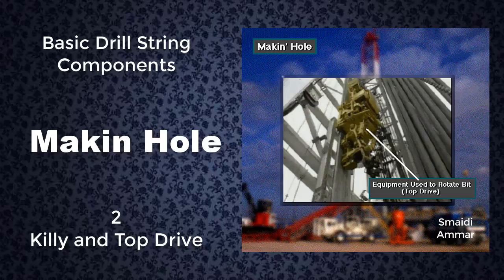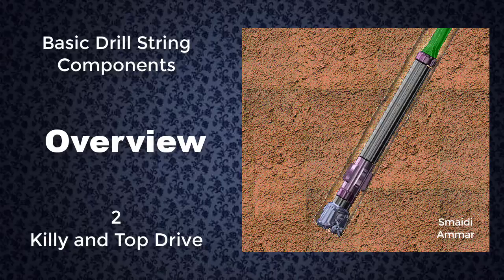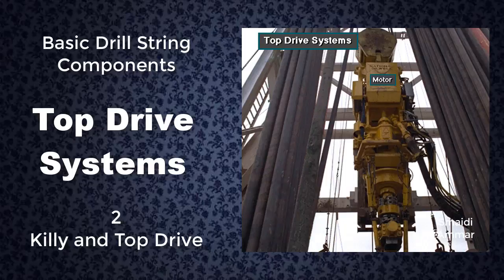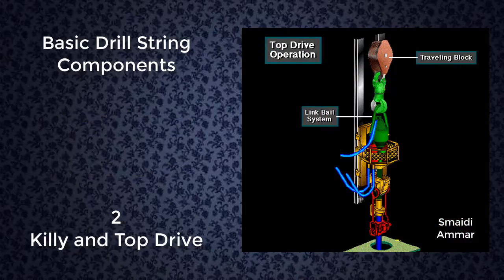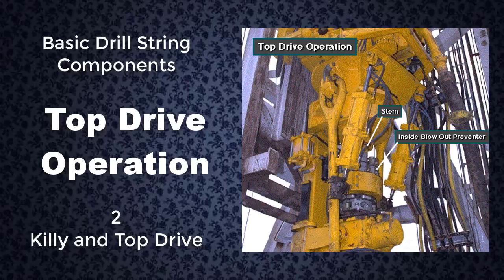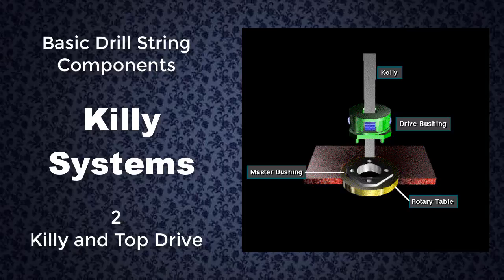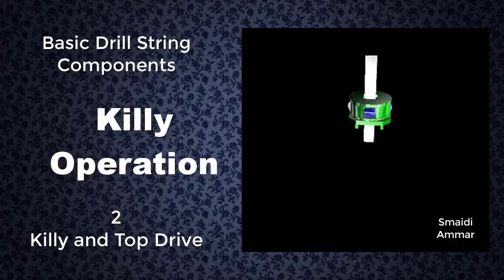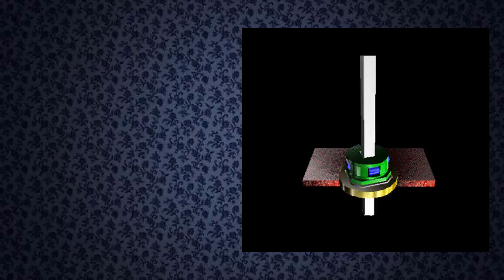top drive systems 🔥 Oil well drilling rig lessons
Learn about the top drive systems used in oil well drilling rigs in this informative lesson! Get a behind-the-scenes look at how these systems work and why they're crucial for successful drilling. If you're interested in the oil industry or are looking to expand your knowledge, this video is a must-watch!

0:00 Introduction
0:14 Makin Hole
1:16 Overview
1:33 Top Drive Systems
2:51 Top Drive Operation
4:21 Killy Systems
5:22 Killy Operation